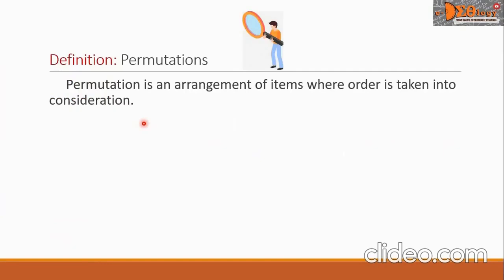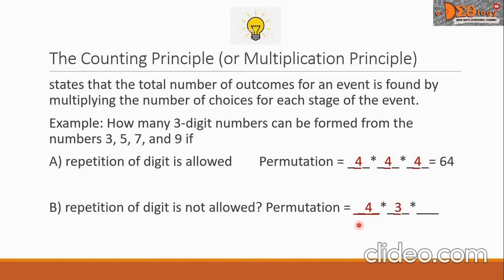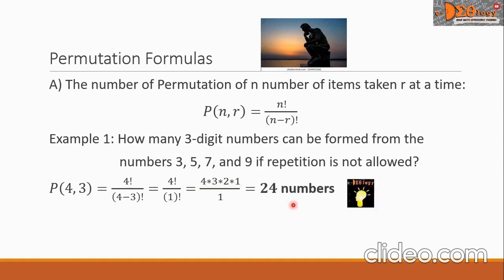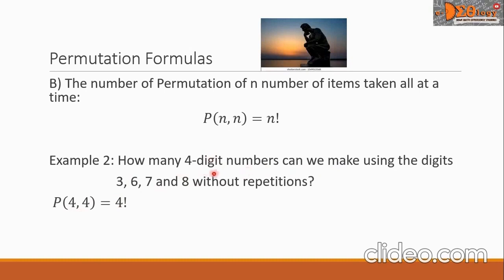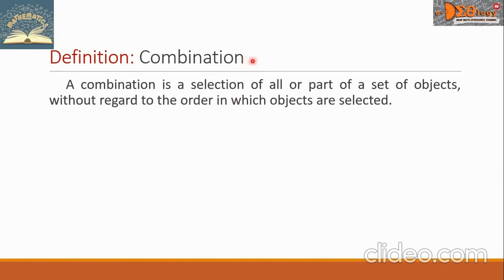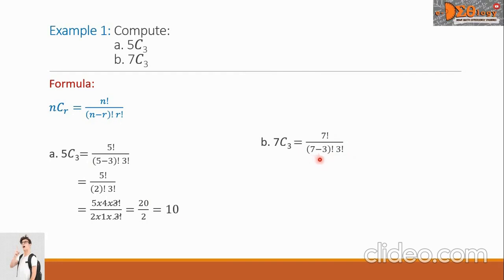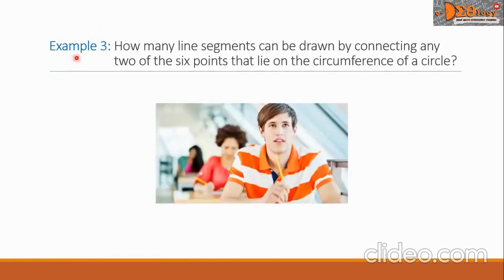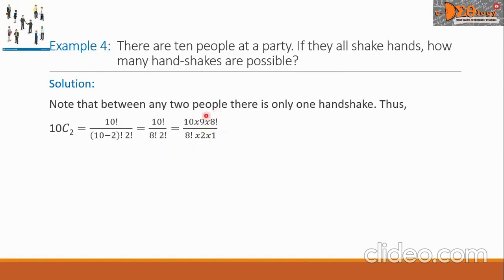APPLIED MATH: Chapter 5.3 - Permutations and Combinations